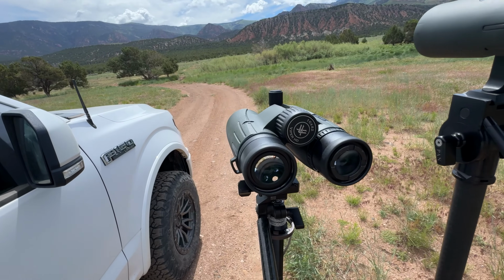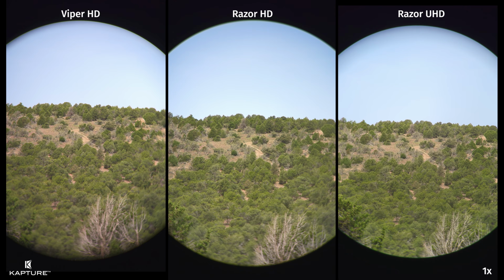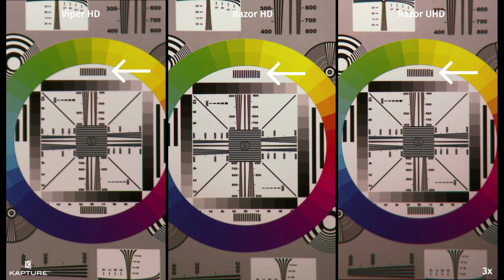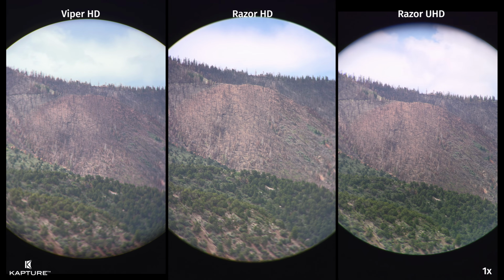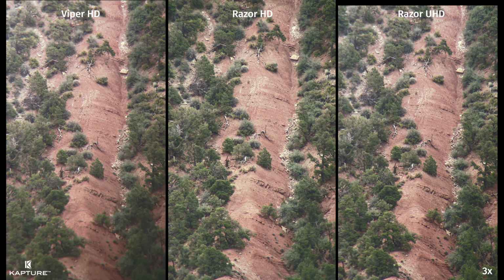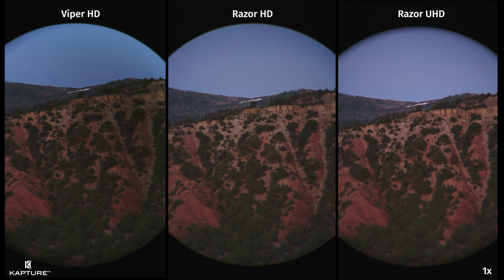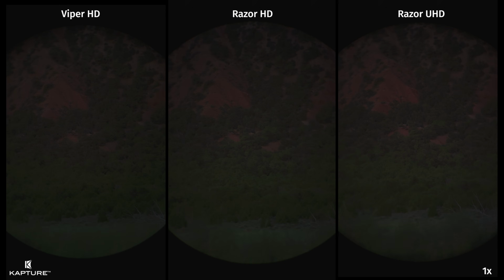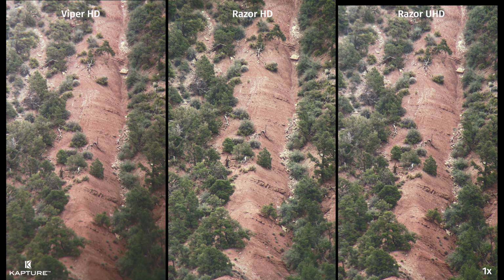Which Vortex Binos Are Worth It? | Viper vs Razor HD vs Razor UHD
What do you actually get when you spend more on glass?
In this side-by-side test, Brady compares the Vortex Viper HD, Razor HD, and Razor UHD binoculars in a variety of light and terrain conditions and shows you exactly how performance changes at each price point.

📦 What We Tested:

◼️  Glass clarity & center sharpness
◼️  Color profile, contrast, and brightness
◼️  Edge-to-edge clarity
◼️  Texture definition in low light
◼️  Usability and eye fatigue after extended use

📸 All footage was shot with full manual settings on an iPhone 15 Pro and confirmed by eye for accuracy.

🧠 Our Take:

◼️  The Viper HD is a great entry point — usable and clear but falls off in the final minutes of light.
◼️  The Razor HD surprised us — brighter and sharper than expected.
◼️  The Razor UHD gives a slightly better image in most real-world conditions, but it’s subtle.
◼️  If you’re counting every ounce or dollar, the Razor HD may be the real winner.

📢 Did we miss anything? 📢
Leave your own experience in the comments! We'd love to hear what gear is working for you guys.

We sell Vortex at gearfool.com—if you found this review helpful shop at our website and help us keep making content like this! Buying through us earns you Waypoints toward future gear.

⏳ Timestamps
Jump to Key Sections:
 0:00 – Intro & Overview of Vortex Models
 0:45 – Field of View Surprises
 0:59 – Edge Clarity Compared
 1:14 – Color & Contrast Profiles
 1:28 – Lens Test Chart Footage
 1:41 – Paper Test Winner: Razor HD
 2:01 – Why Real World Trumps Charts
 2:19 – Texture and Light Test Examples
 3:04 – Price vs Performance Breakdown
 4:00 – Low Light Performance and Useability
 5:00 – UHD vs HD Final Details
 6:00 – Which One Should You Buy?